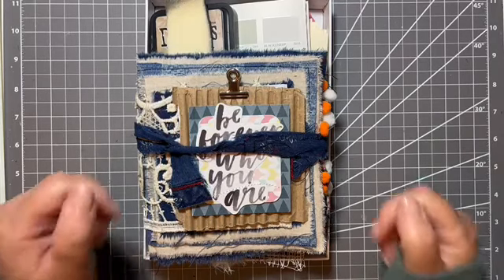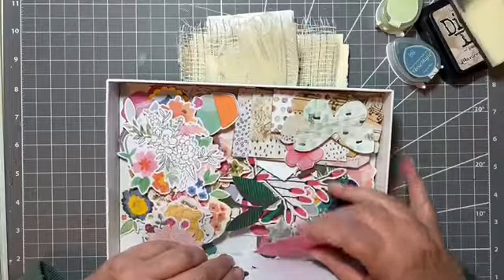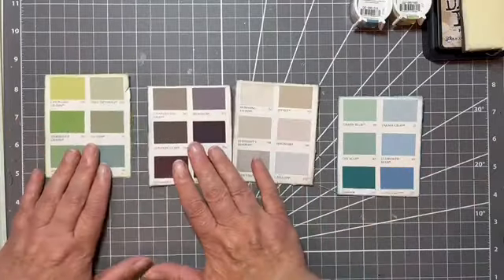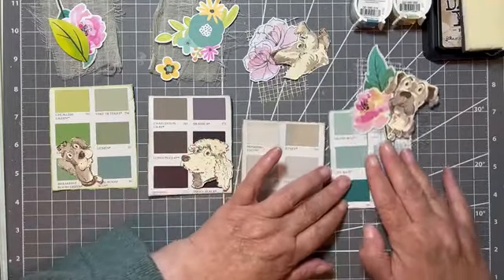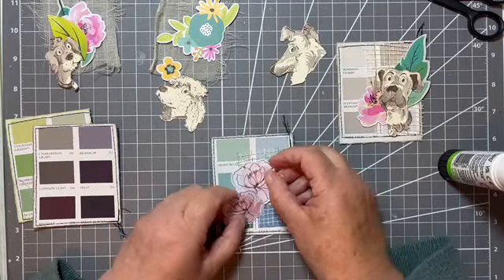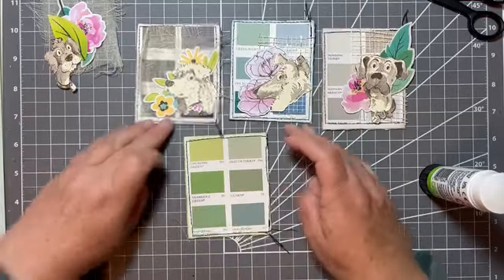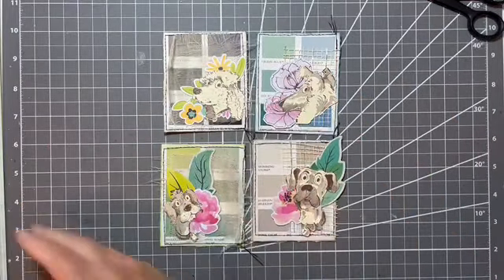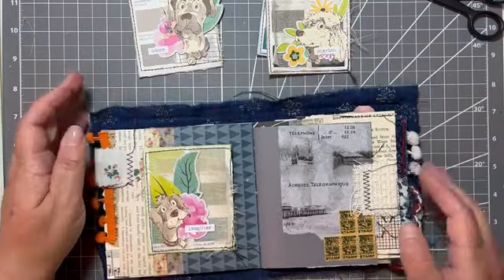Junk Journal July | Fussy Cuts and Layers | Step by Step | Super Easy | Beginner Friendly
This year I am taking part in junkjournaljuly following the prompts provided by the createwithscrimpingmommy Facebook group.
In today's video I am doing Fussy Cuts and Layers.

I  am using all sorts of bits from my stash! Scrap-paper, stamping, watercolour, collage, book pages, fabric etc.
This is a super easy, step by step, beginner friendly video.